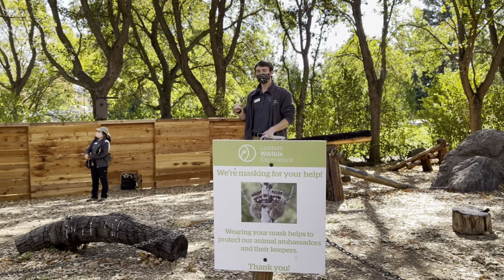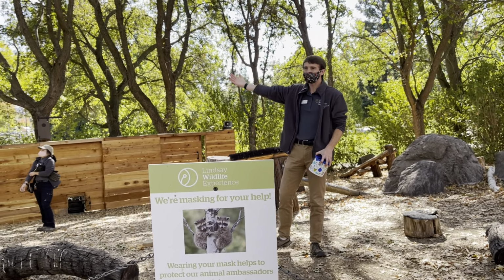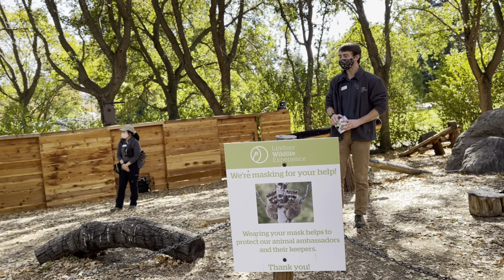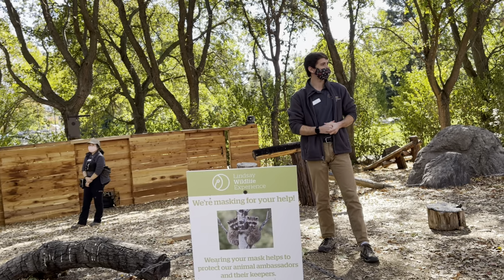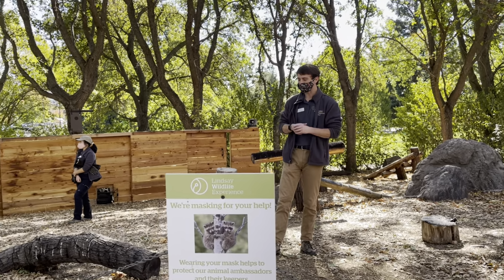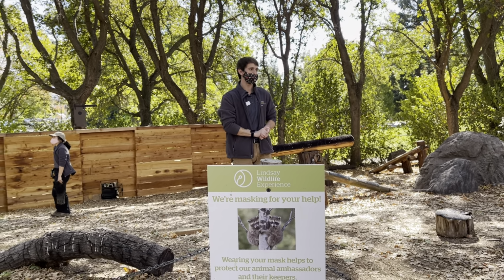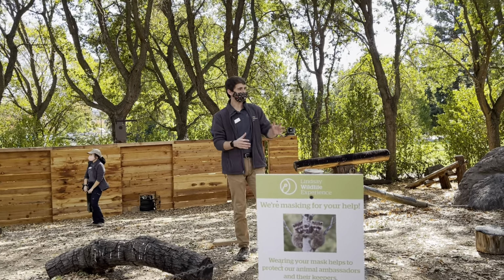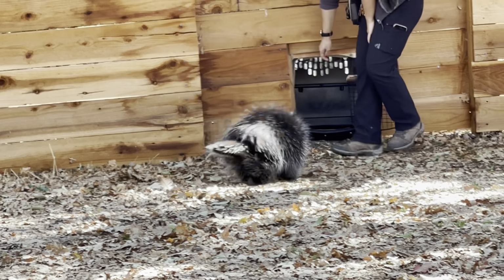Lindsay wildlife museum￼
￼ museum